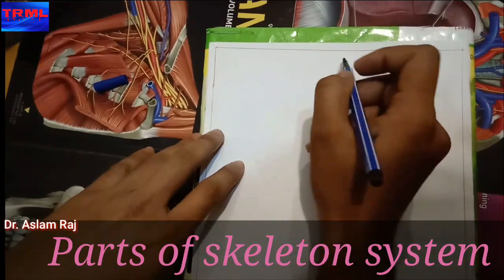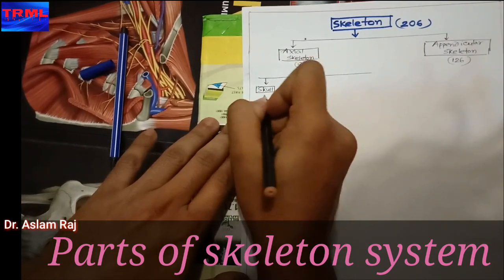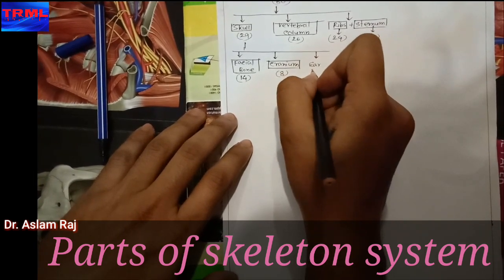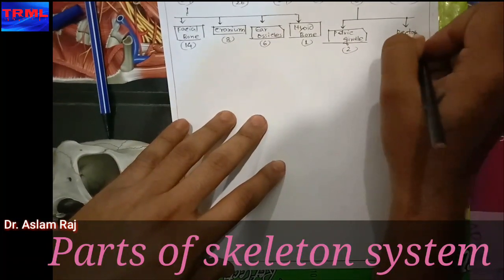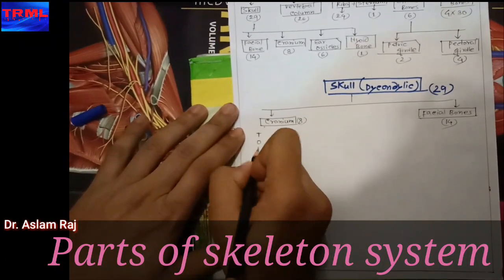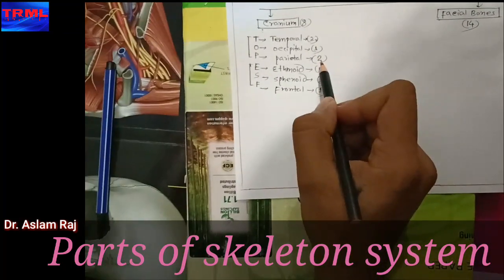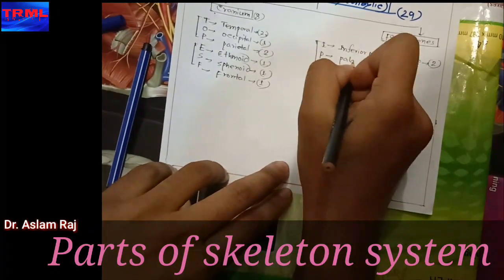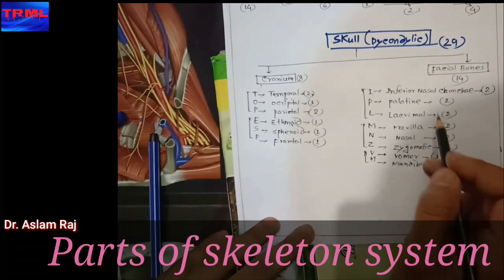Division of skeleton system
Numbers & names of skeleton of our body- /Anatomy

In this video i am explained ,  the division of skeleton system

hope it will help you a lot...